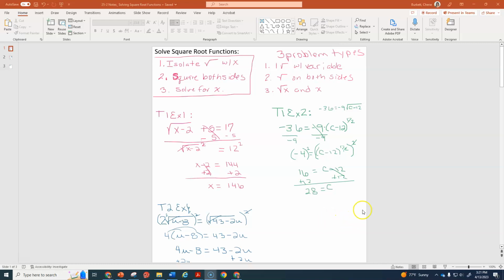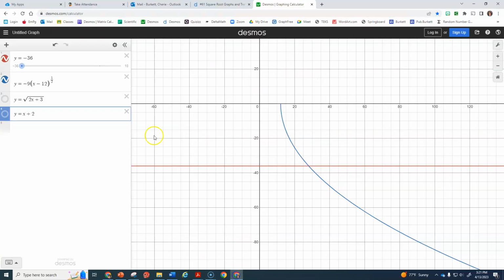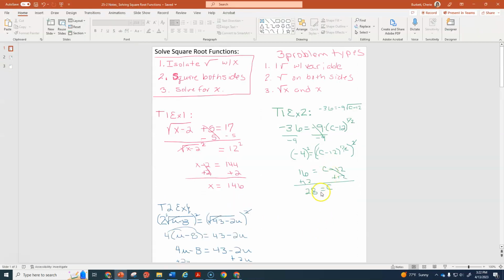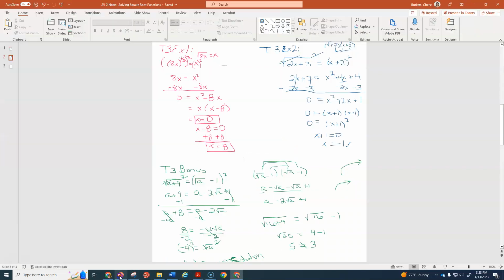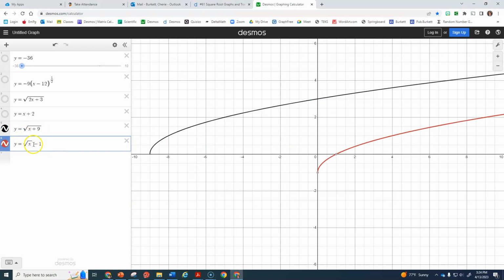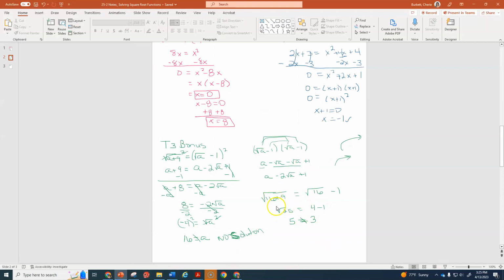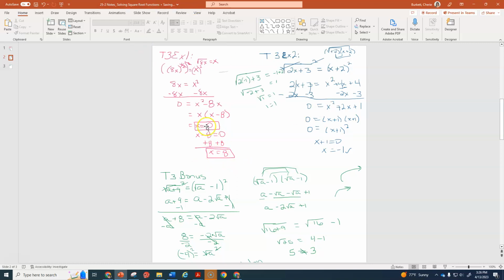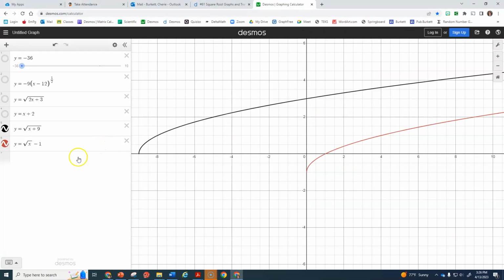25-2 solving radicals-check by graphing